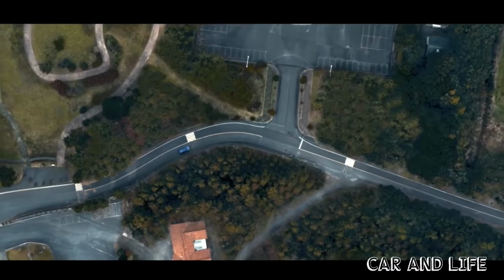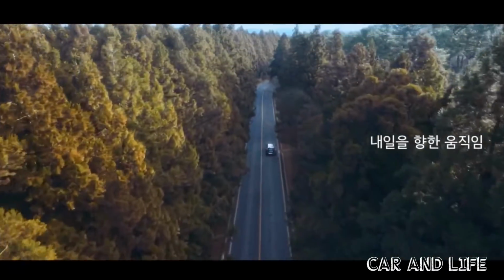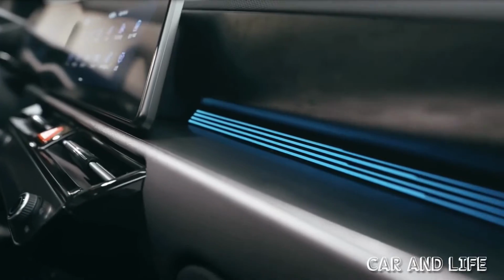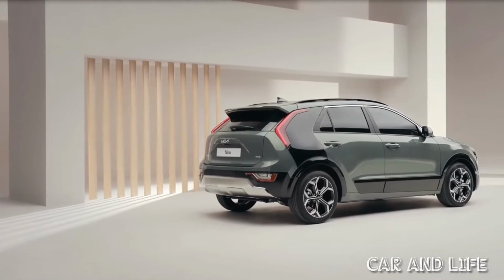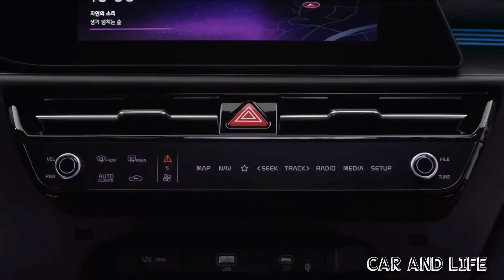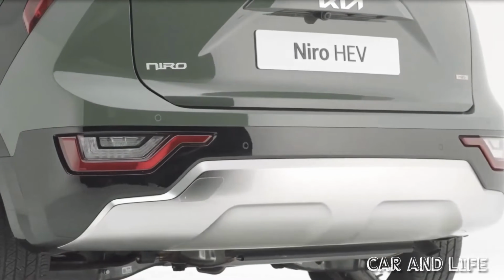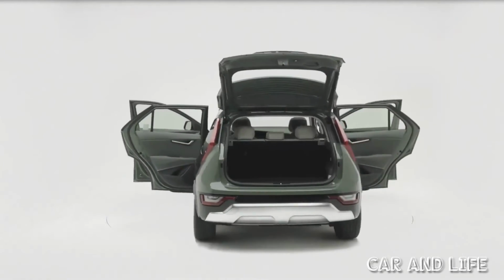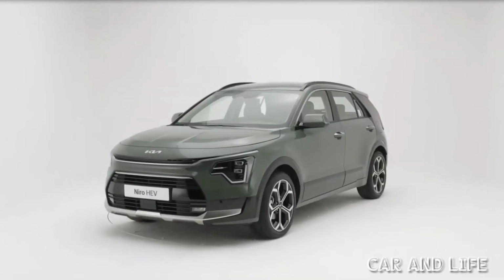February 1, 2022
PRICE

Arriving for 2023, the second-generation Kia Niro should have more mental stickiness. Modeled after the 2019 "HabaNiro" concept—Get it? Like the pepper but mixed with "Niro?" Such fun!—the new Niro has a similar overall shape to its predecessor, but the details between the bumpers are toughened up with blockier forms and edgier flourishes.
Don't just call the Niro interesting-looking "for a hybrid." This is a genuinely compelling small crossover, with angular new headlights, a broad hood, and chunky sculpting around its wheel wells and lower body. There are clear parallels to the HabaNiro concept in the contrast-color panel slicing up each side of the body behind each rear door, and Kia also mined that show car for those V-shaped LED headlight accents and the vertical taillights that frame the rear hatch.